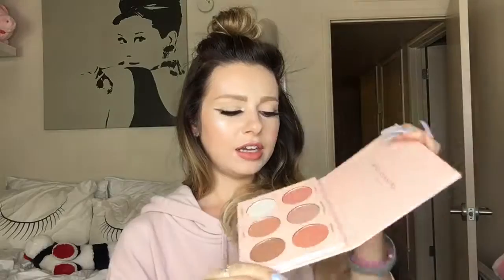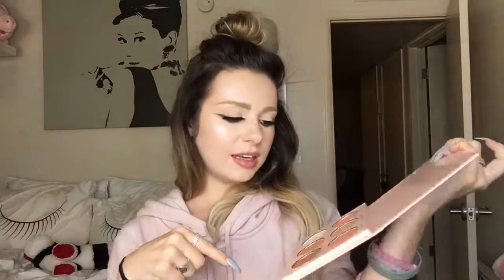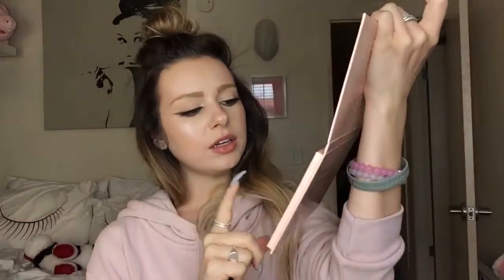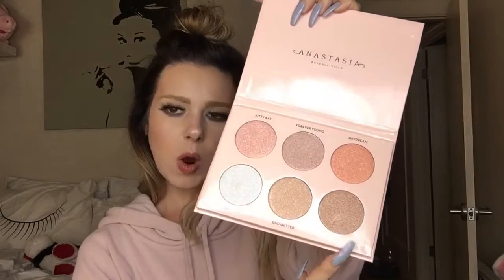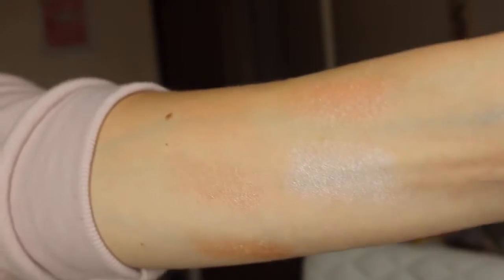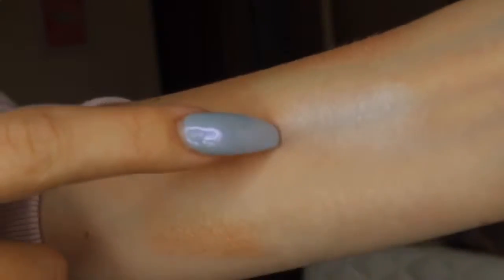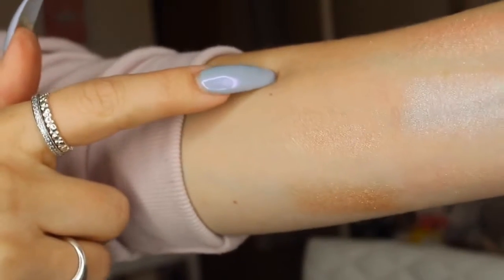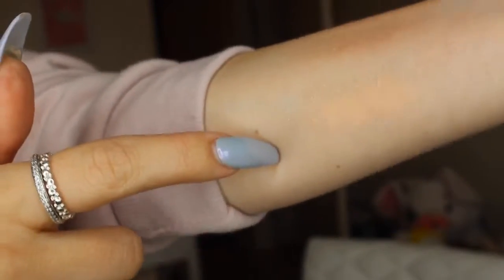ANASTASIA OF BEVERLY HILLS NICOLE G PALETTE REVIEW!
One of the best Anastasia glow kits ever! Swatches and review!